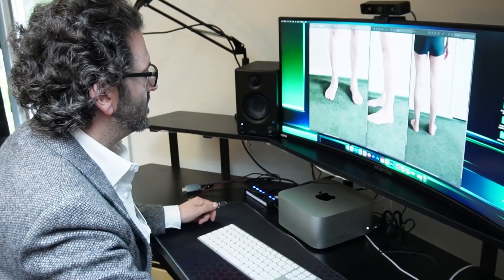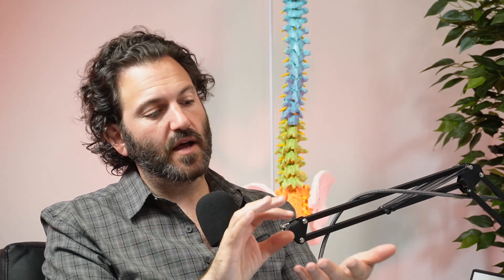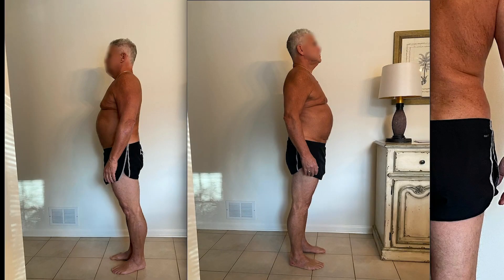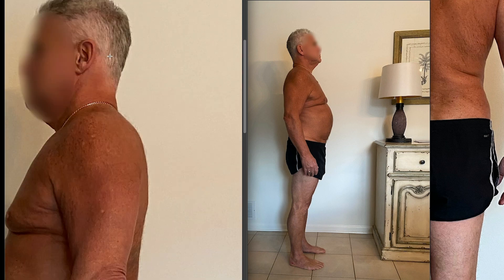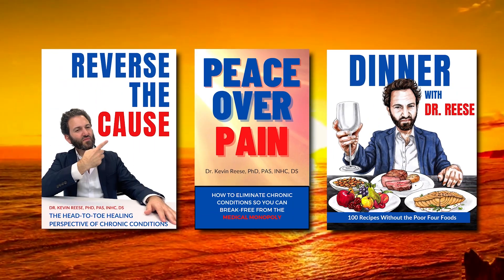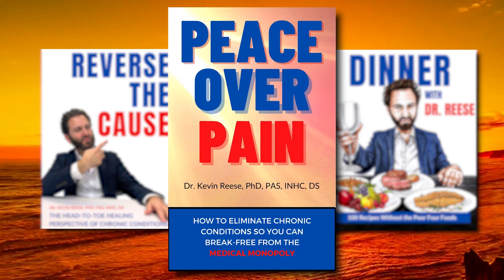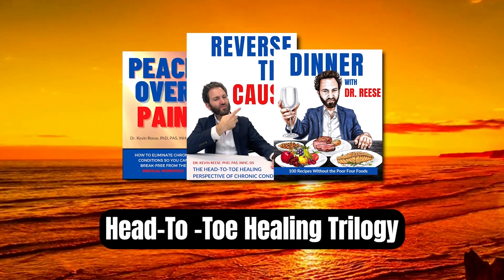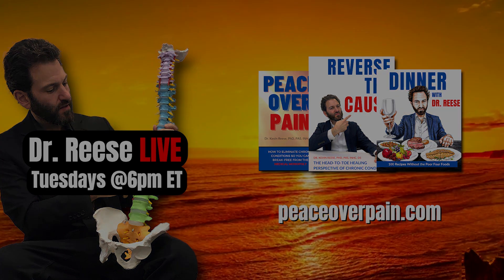Why Do You Need a Head to Toe Analysis?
If you’re new to my channel, my name is Dr. Kevin Reese. I am the ONLY head to toe healer in the world and have the most results ever captured on video to prove it.

While I have a PhD in nutrition and a ton of certifications in other modalities, it’s actually my self-study that made me different from everyone else. You see, I had the epiphany that people weren’t healing because schools taught individual parts of the body. So I went on to study the brain, the spine, the pelvis, the gut, the blood, the lymph, the eyes, the feet etc. Learning how it all connected with each other, I created a new healthcare approach called, HEAD TO TOE HEALING. This is showcased in my book, PEACE OVER PAIN which has gone on to sell globally year after year.

Once I applied this head to toe healing to my clients, the results came pouring in! While most social media influencers are good talkers, I actually captured it all on camera so you can know that my method works.

This is one of the major reasons that I am attacked on and off social media. I have been canceled from social platforms, shut down at my bank and received numerous threats from strangers. They don’t want me to keep showing real results from real people. They call me a charlatan, a quack and my favorite, a FAKE DOCTOR.

Truth be told, I am most certainly NOT a medical doctor and I do not sling legal drugs. I am a healer who just so happens to have a PhD, therefore I can call myself “doctor.” The term doctor is interesting because in ancient times it meant TEACHER whereas now it means someone in a white coat who doesn’t know how to heal you. Needless to say, I have become many people's favorite FAKE DOCTOR as they have gone from misery to living pain and drug-free.

I’m here on a mission to TEACH YOU how to HEAL YOURSELF through my new approach. If you’re brand new to me, I suggest binge watching my videos, reading my books and then scheduling a call when you’re ready to get started.

Thank You and I Love You.

**Mandatory Disclaimer Enforced by the Medical Monopoly:**  *Kevin Reese is not a medical doctor or physician and does not diagnose, treat or cure diseases. Kevin Reese is a doctor of philosophy (phd) and is known as a head-to-toe healer that gives assessments, provides education and gives recommendations based on the belief that the human body is divinely designed to correct itself. If you use any information from this website you do so at your own discretion.*